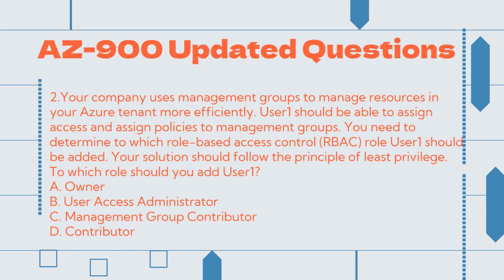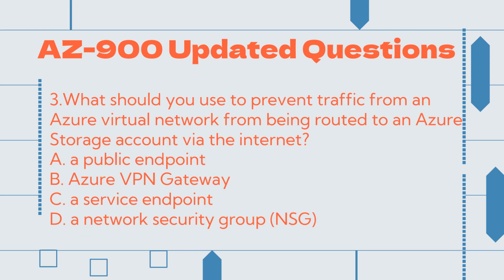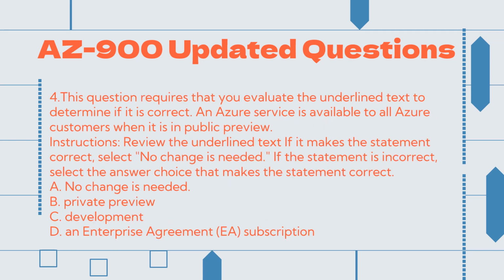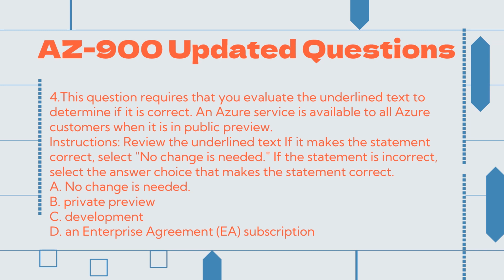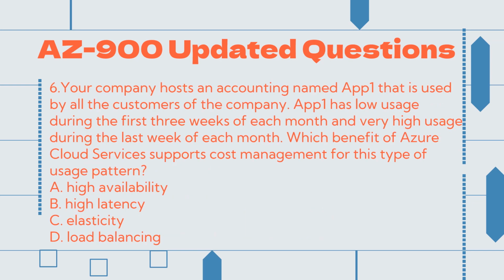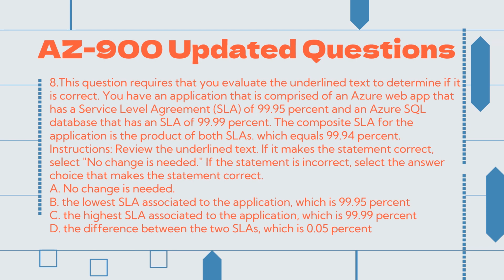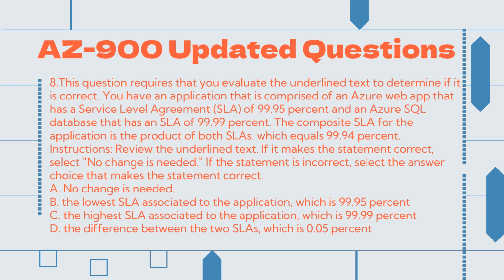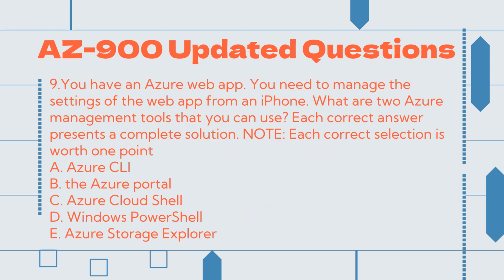New Updated Microsoft AZ-900 Exam Actual Questions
The up-to-date AZ-900 exam questions are an essential resource for anyone preparing for the certification exam. They provide the information and resources you need to understand the exam content, build your confidence, and succeed on the exam. Invest in quality exam questions today and increase your chances of success on the Microsoft Azure Fundamentals (AZ-900) certification exam.